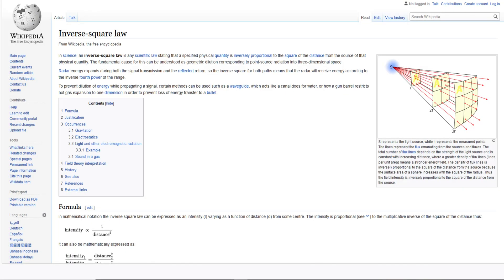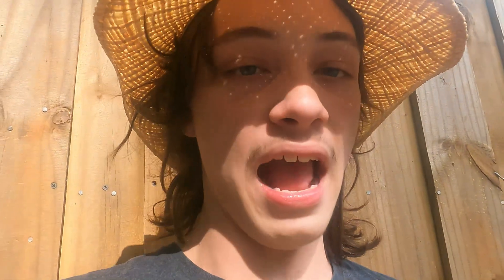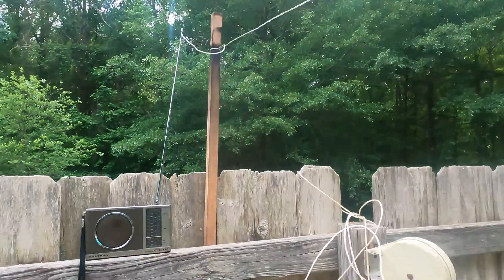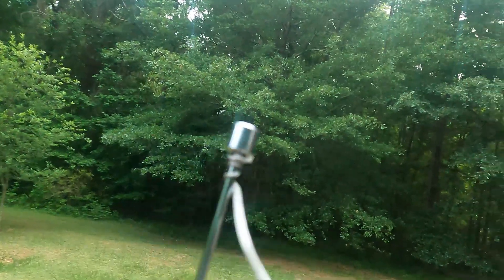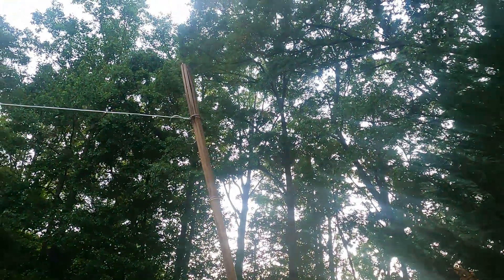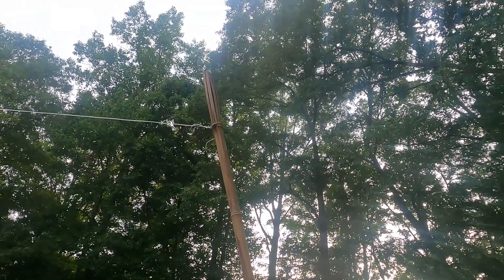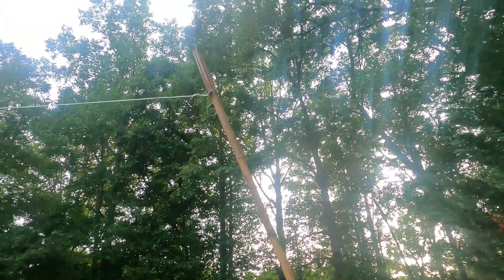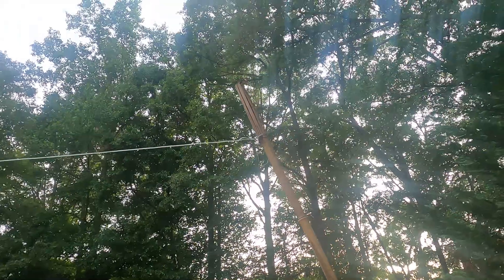DIY random wire shortwave radio antenna!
In this video I give instructions on how to make a DIY shortwave radio antenna and how to connect it to the most common type of shortwave radio